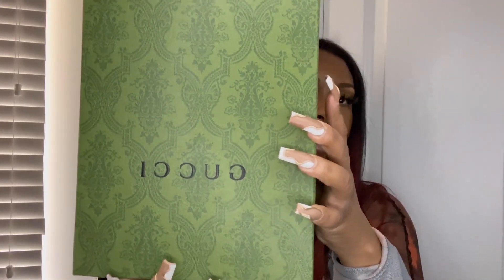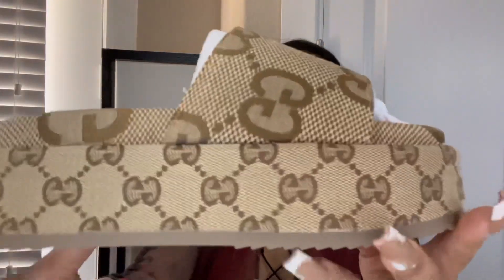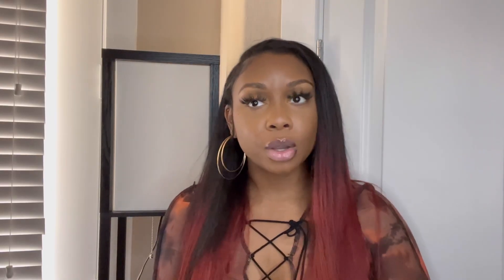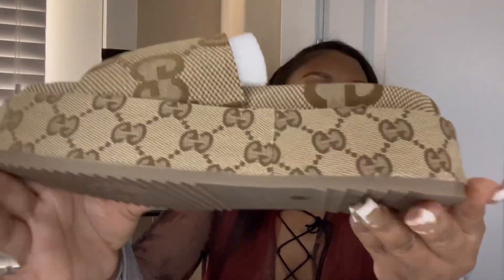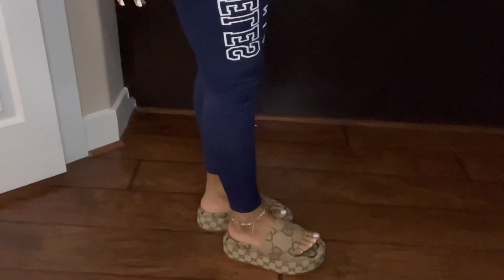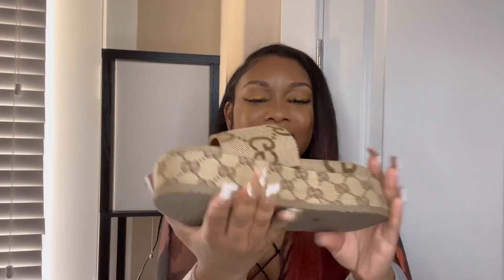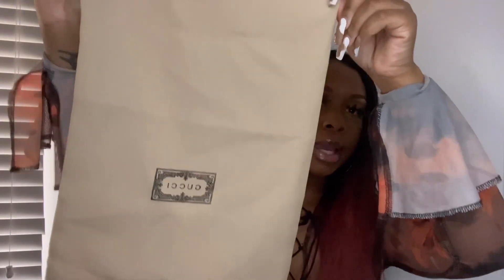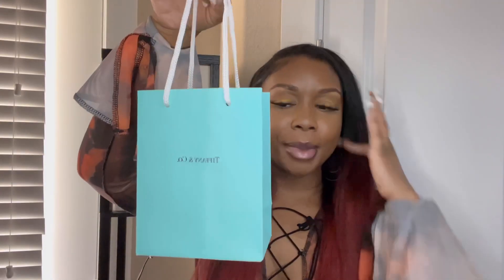Gucci slide/ Tiffany & Co TryOn | TideLocker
Watch in 1080p HD or 4k